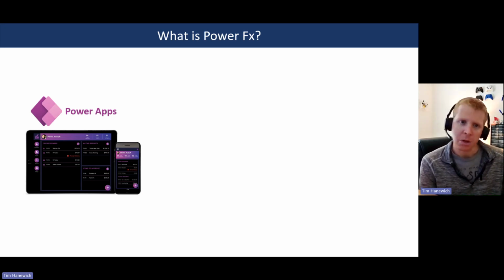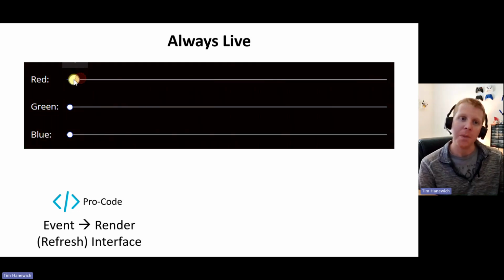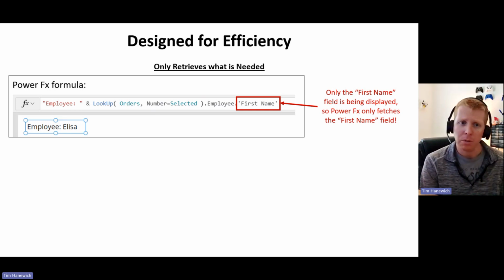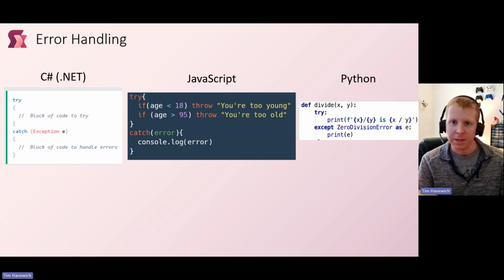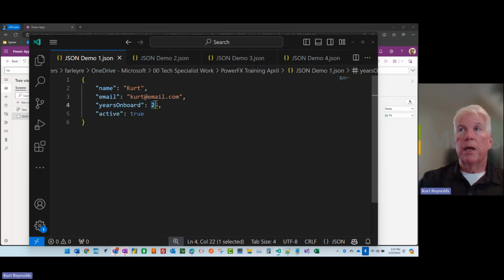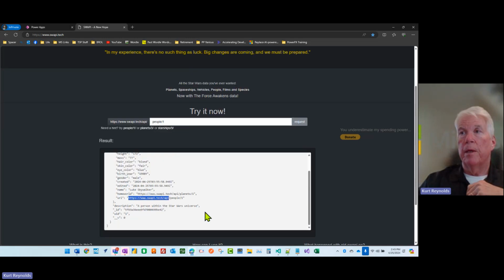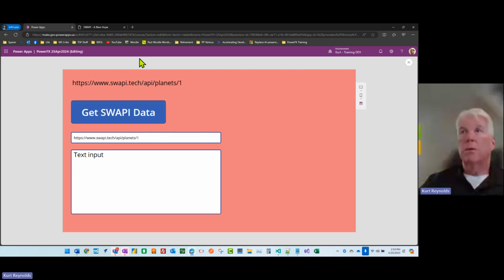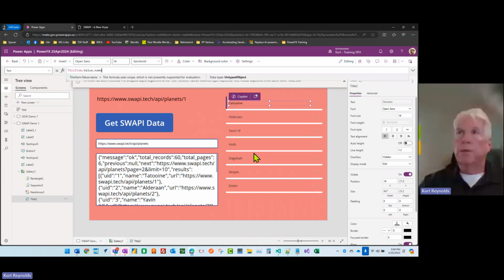Maximizing Power Fx Potential in the Power Platform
Join us to learn about the full extensibility of Power Fx, Microsoft’s low-code language that is used across the Power Platform. In this session, we’ll focus on the full extensibility and advanced capabilities of Power Fx, tailored to those familiar with traditional programming languages like .NET.

In this session, we will cover:
1:58 - What is Power Fx?
How to work with JSON in Power Fx
Manipulating untyped objects
String interpolation
26:29 - Error handling
User defined functions / named formulas
27:14 - Access device telemetry (accelerometer, compass, GPS data, internet connectivity, etc.)
29:29 - Live Demo

With a deepened understanding of Power Fx’s capabilities, you will be able to begin harnessing these features to build robust and advanced Power Platform solutions.